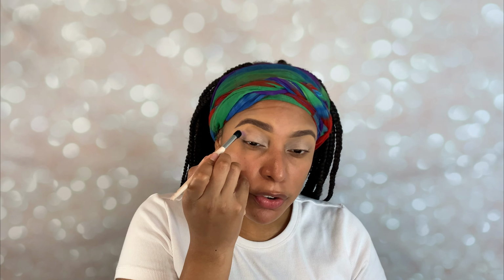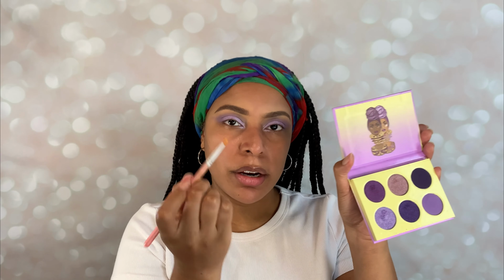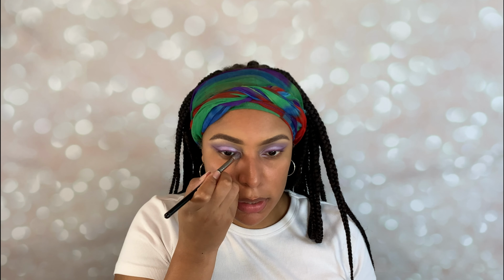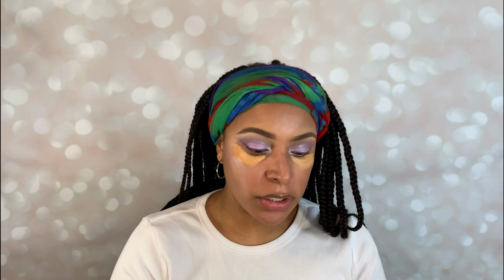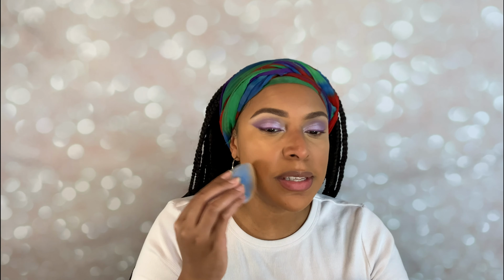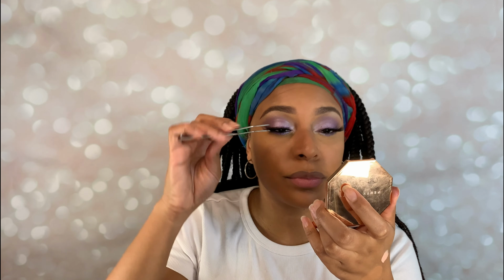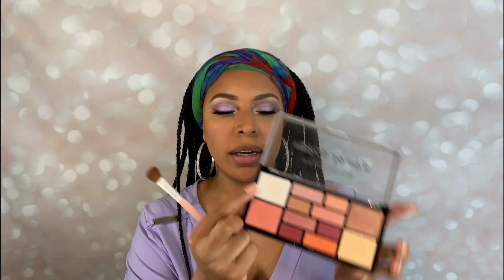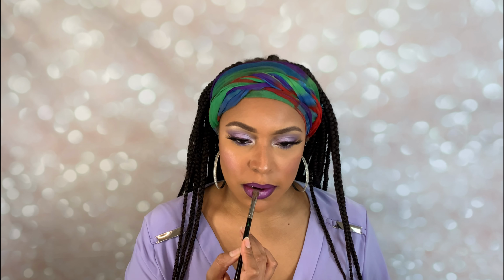Lavender Love | EASY Violet Makeup ft. The Violets Palette by Juvia's Place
Hey, guys!

Today's video is the first of my Monochrome series and we are kicking it off with Violet featuring The Violets by Juvia's Place. This look was inspired by Savannah Silver

EYES:
Juvia's Place The Violets Eyeshadow Palette

FACE:
NYX Bare With Me Primer
Fenty Beauty Setting Powder - Banana & Honey
Fenty Beauty Sun Stalk'r Bronzer - Caramel Cutie
Too Faced Fruit Cocktail Blush Duo - Plumagranite

LIPS:
Colourpop Liner - Nevermind
MAC Heroine
MAC Viva Glam Nicki 2